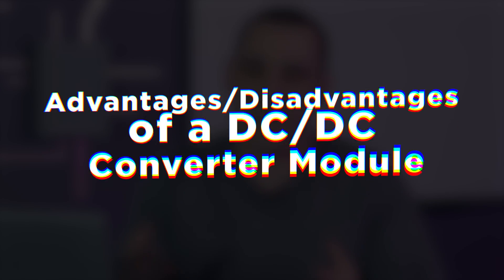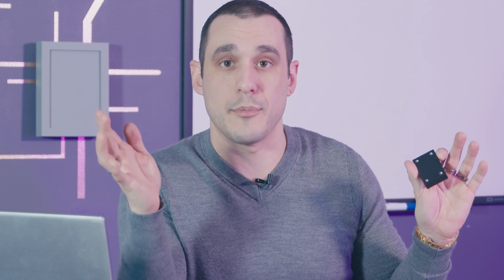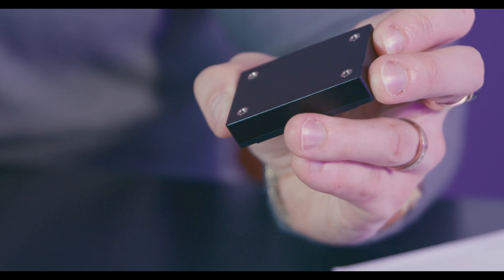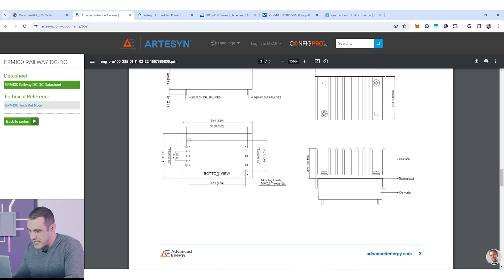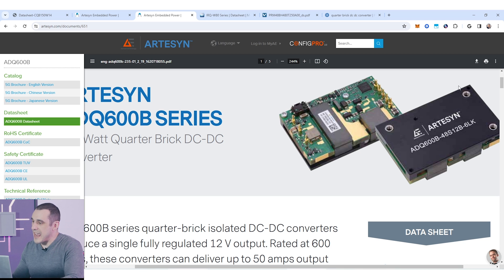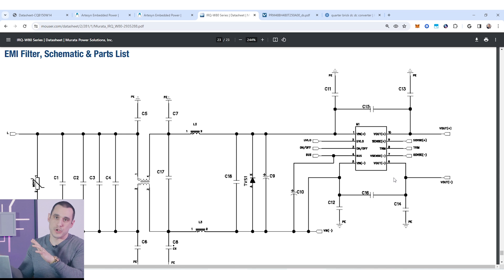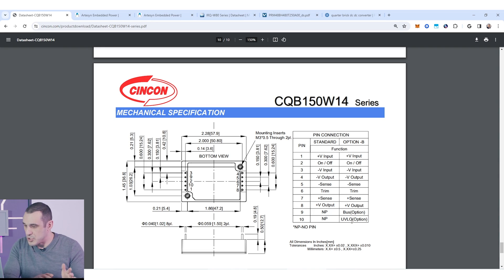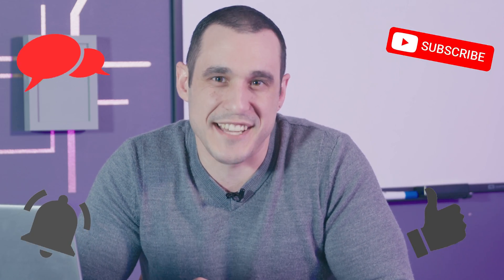Solutions in Power Design: The Role of DC to DC Converter Modules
Discover the pivotal role of DC to DC converter modules in crafting customized power design solutions in our latest video. Tech Consultant Zach Peterson guides you into the world of brick format power supplies, exploring their advantages, applications, and the considerations necessary for integrating these modular components into your electronic projects.

This video provides a comprehensive guide to understanding how off-the-shelf DC to DC converter modules can simplify design processes, enhance system reliability, and cater to specific power requirements. Learn about the various formats available, from full brick to eighth brick, and how they compare in terms of efficiency, thermal management, and scalability for different application needs.

Zach also demystifies the technical challenges associated with selecting the right module, including EMI filtering, thermal handling, and the impact of input and output capacitance on overall performance. With expert insights and practical tips, this video is your go-to resource for leveraging DC to DC converter modules in designing efficient, reliable power supplies tailored to your project's unique demands.

🔌 Key Topics Covered:

• Overview of DC to DC Converter Modules and Their Significance in Power Design
• Comparative Analysis of Brick Format Power Supplies
• Technical Considerations for Module Selection and Integration

👉 How to Connect Grounds in an Isolated Power Supply PCB Layout

0:00 Intro
0:59 Brick Power Supply Overview
2:24 Advantages/Disadvantages of a DC/DC Converter Module
6:43 Additional Components
12:51 What about EMI?